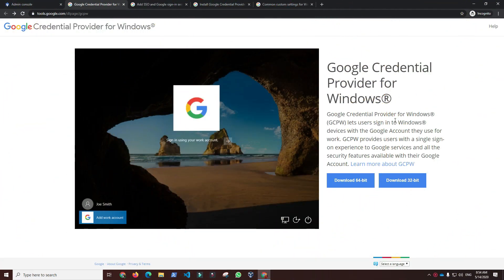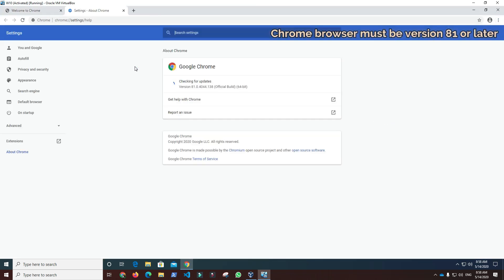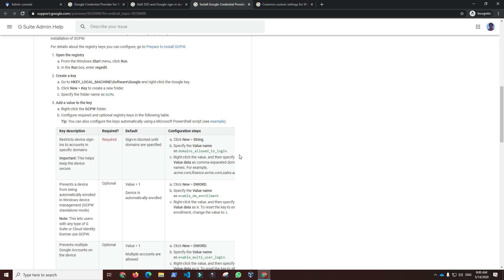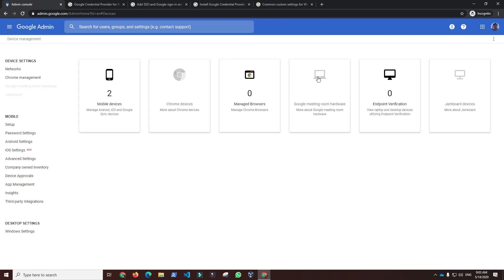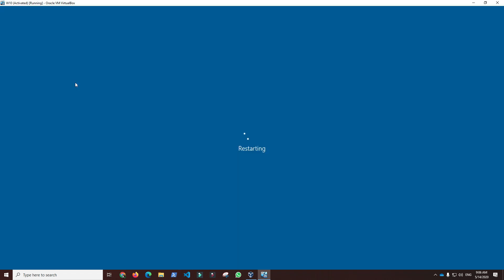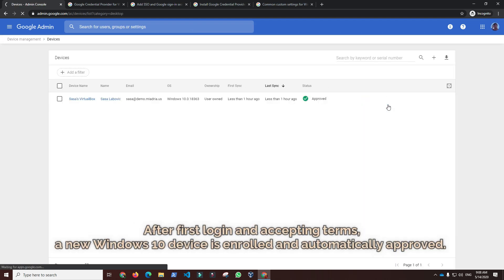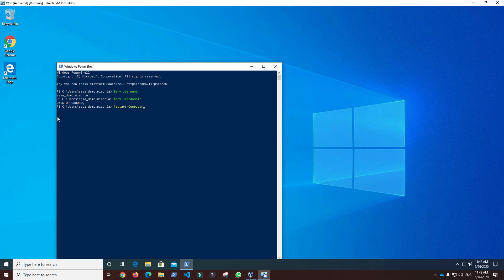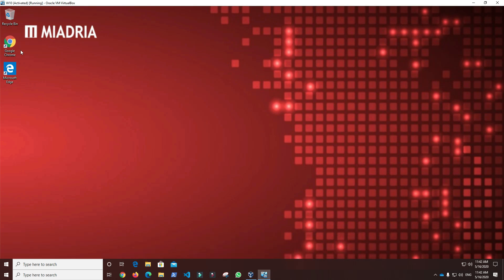Managing Windows 10 with G Suite - Demo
Following up on the previous video we wanted to show you how to set up the login to Windows 10 with G Suite for your users.

You can also book our Office Hours on Friday with this - we are available at those time slots to have a one on one conversation with you.